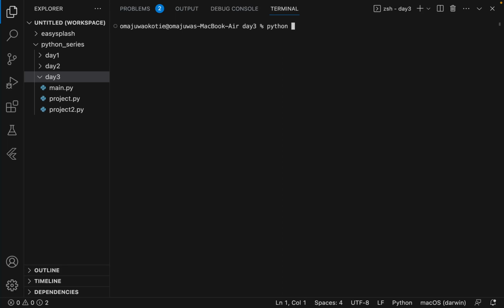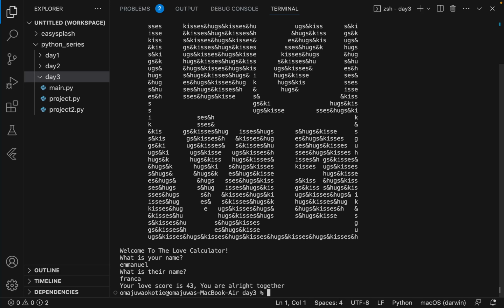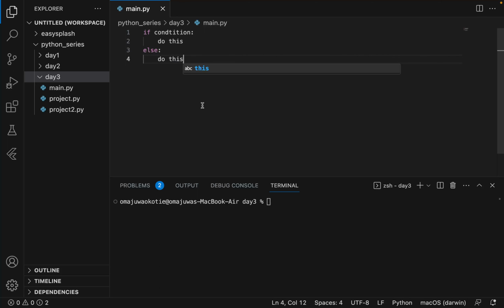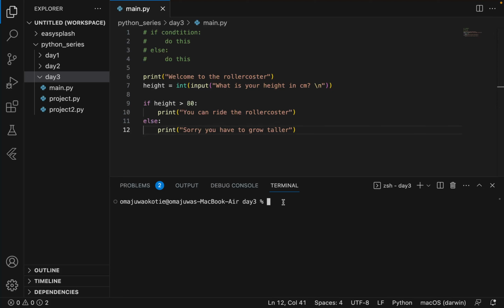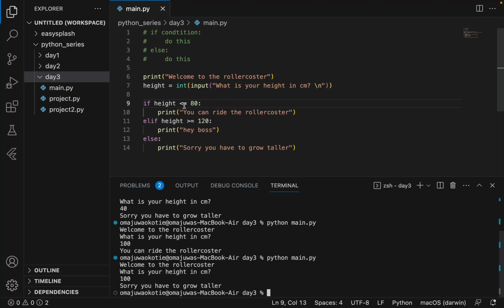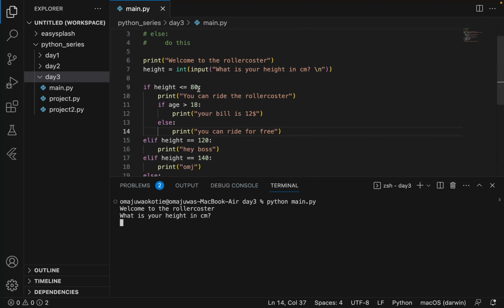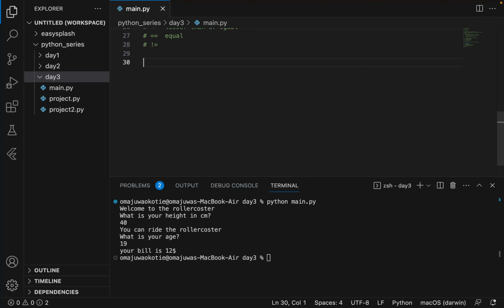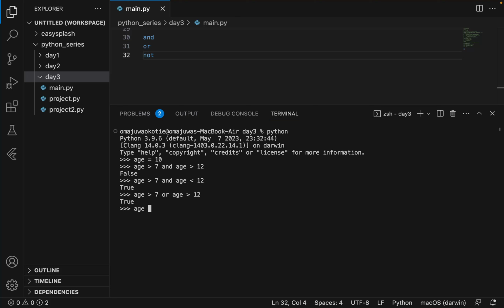Python 3 Tutorial for Beginners #3 - Understanding The Concept Of Control Flow And Logical Operators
Hello guys, welcome to your third python 3 tutorial for beginners. In this video I'll be going over Control Flow - Conditional Statements, Logical Operators, Code Blocks and Scope. Make sure you watch till the end and do the exercises.